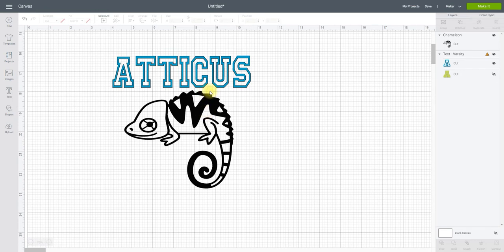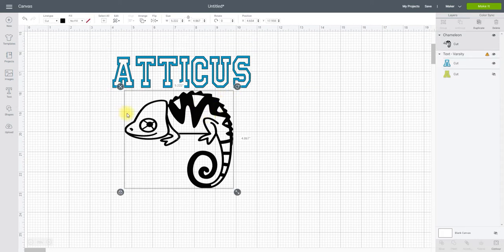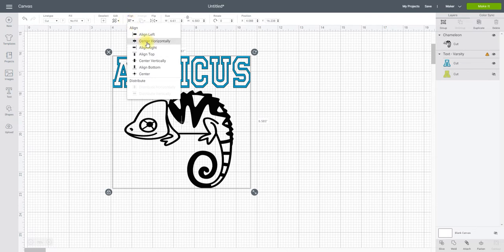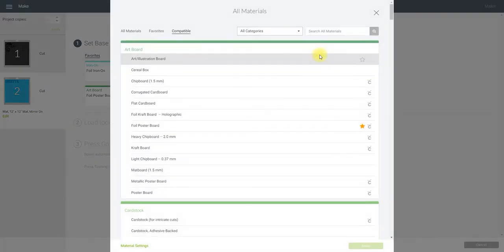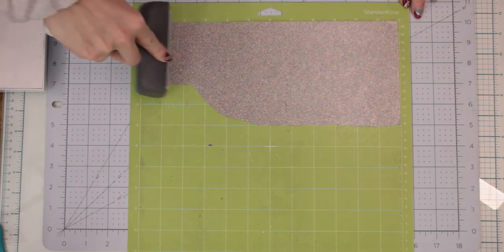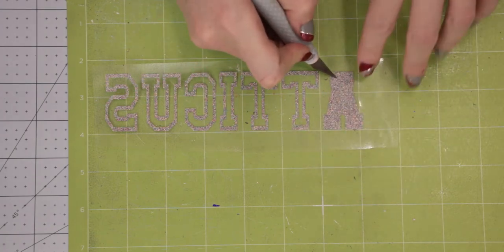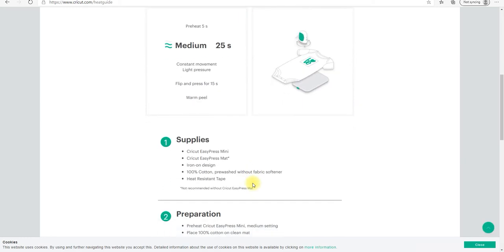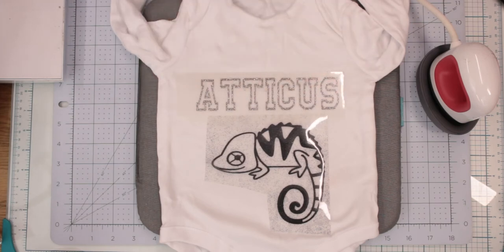Chid Friendly Colour in Clothing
This is a nice quick and fun project to do with your little ones.  Use washable pens so once it's washed they can colour it in again and again.

💜Always Supervise children with machines, weeding tools and easypresses, oh and basically anything they could cause damage to themselves with! 💜

UK
Cricut Mini
Cricut Easypress Mat
Teflon Sheet
Washable Markers